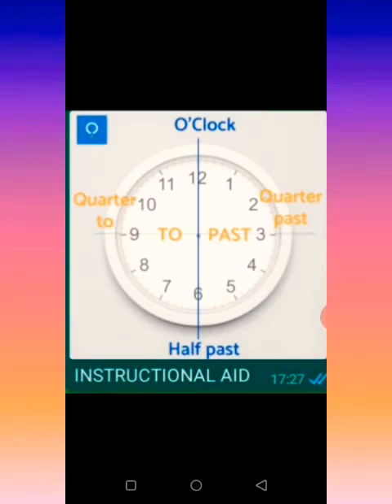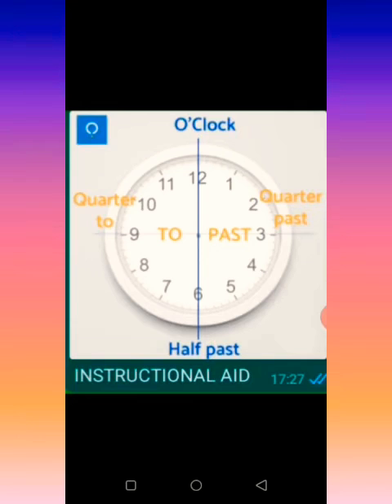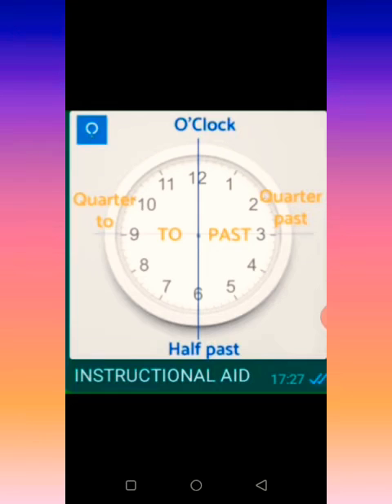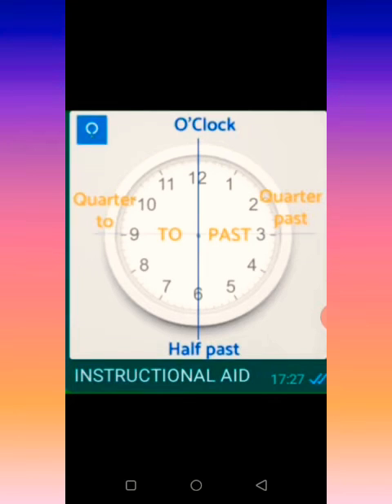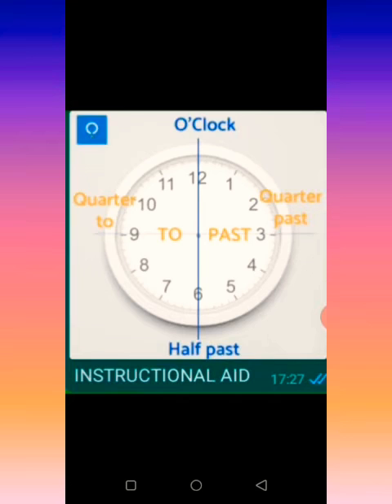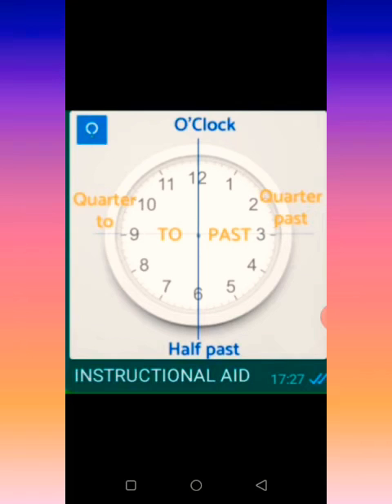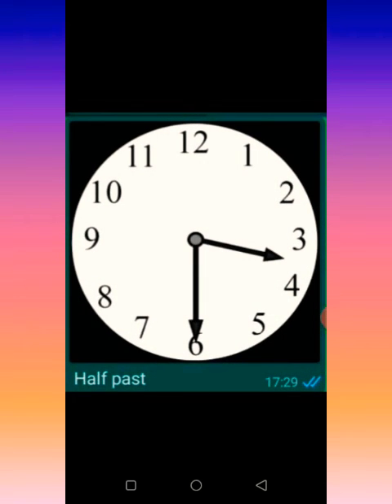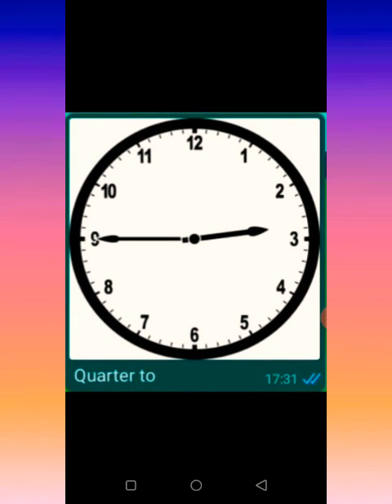TELLING TIME (PART TWO) ~ GRADE 3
Telling Time in 0'Clock, Half past, Quarter past and Quarter to...